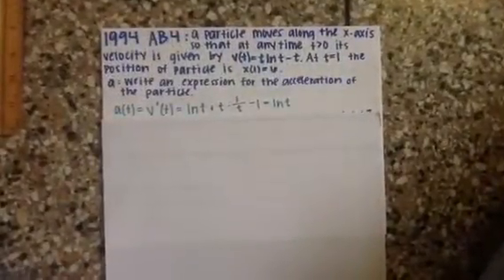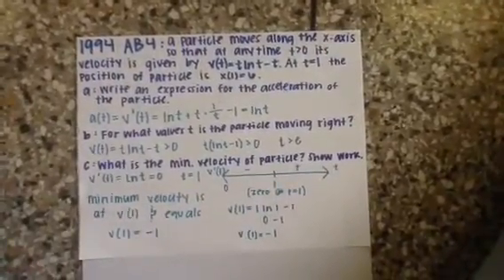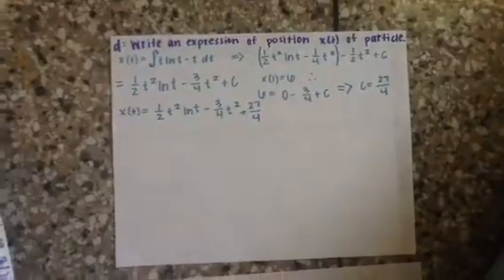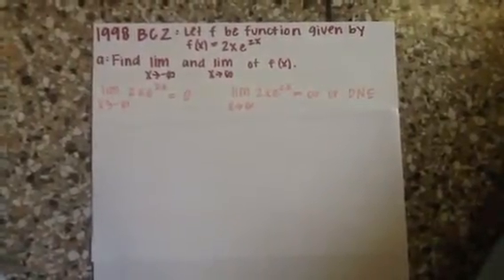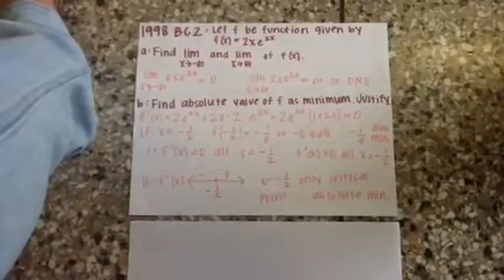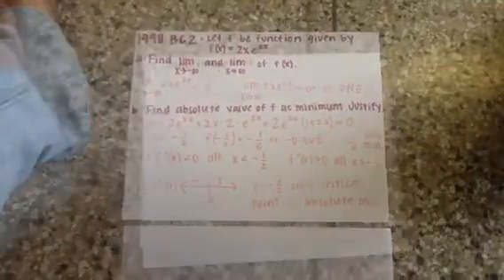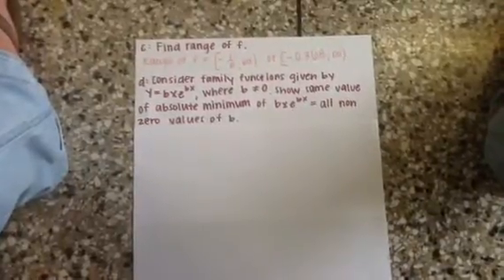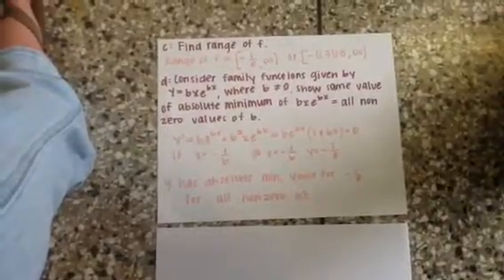Calc Video... Lyndsay Crotts